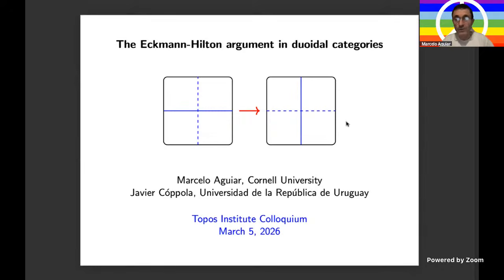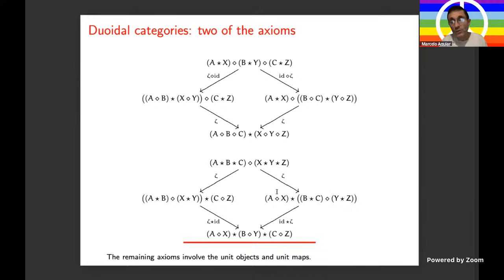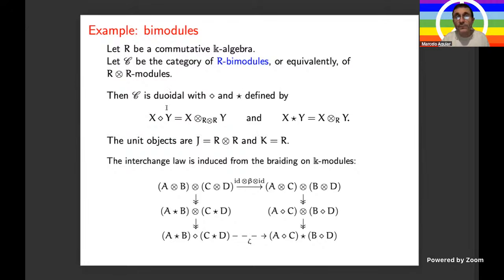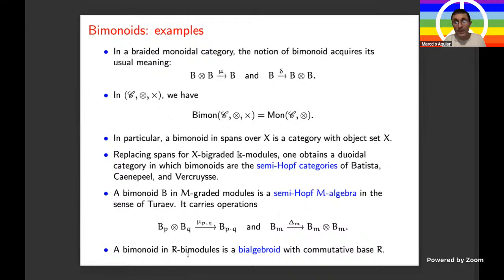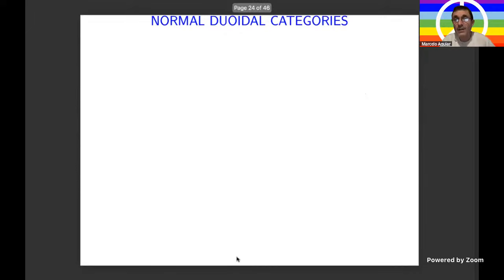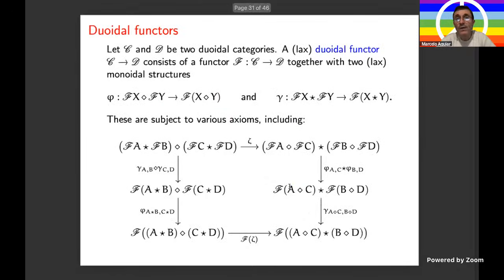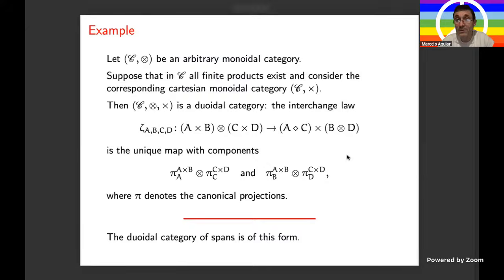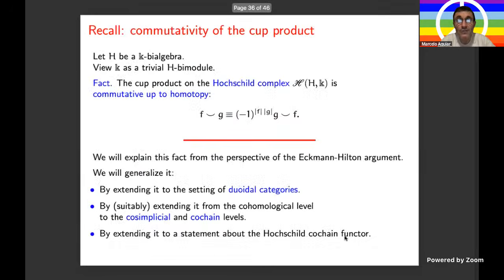Marcelo Aguiar: The Eckmann-Hilton argument in duoidal categories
Topos Institute Colloquium, 5th of March 2026
We will go over the basics of duoidal categories, illustrating with a number of examples. As monoidal categories provide a context for monoids, duoidal categories provide one for duoids and bimonoids. Our main goal is to discuss a number of versions of the classical Eckmann-Hilton argument which may be formulated in this setting. As an application we will obtain the commutativity of the cup product on the cohomology of a bimonoid with coefficients in a duoid, an extension of a familiar result for group and bialgebra cohomology with trivial coefficients.

The talk borrows on earlier work in collaboration with Swapneel Mahajan on the foundations of duoidal categories (2010). The main results are from ongoing work with Javier Coppola. We also rely on work of Richard Garner and Ignacio López-Franco (2016).